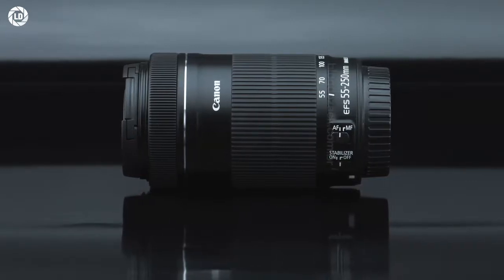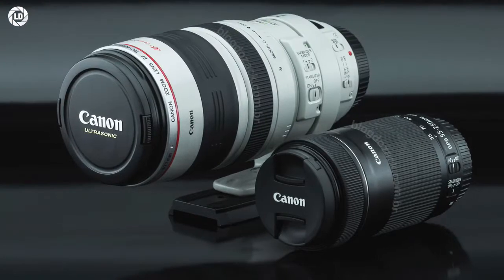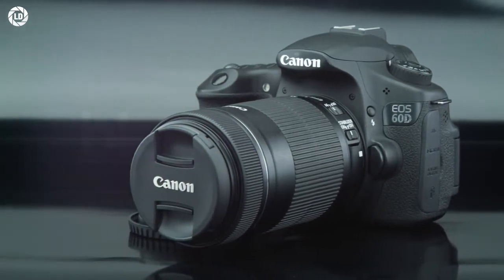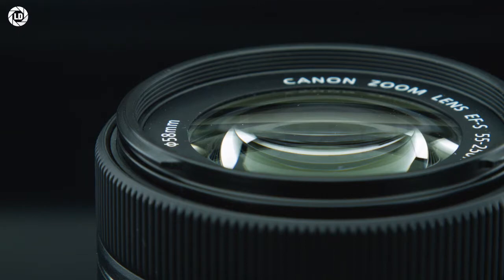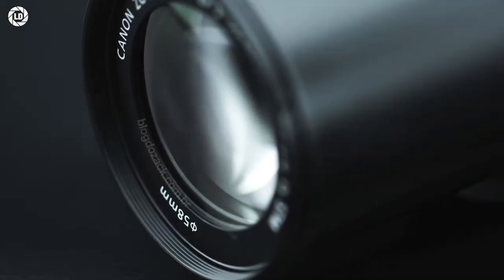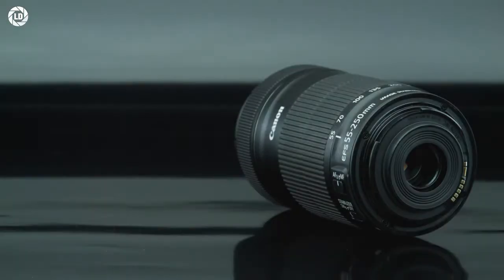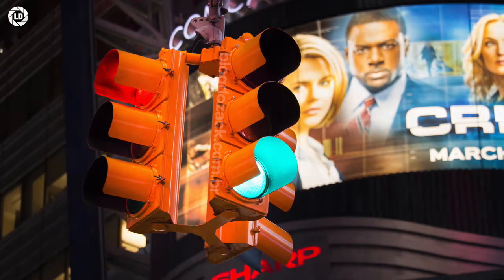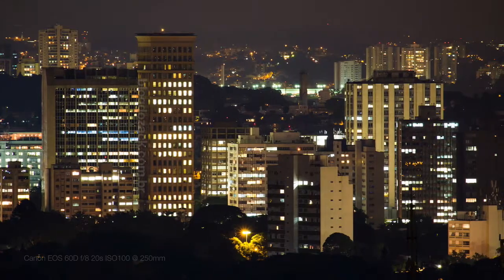Lens Data - Canon EF-S 55-250mm f/4-5.6 IS STM Review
Quick review of the budget telephoto-zoom EF-S 55-250mm with its new stepping motor.

Go far, far away,

Lens Data